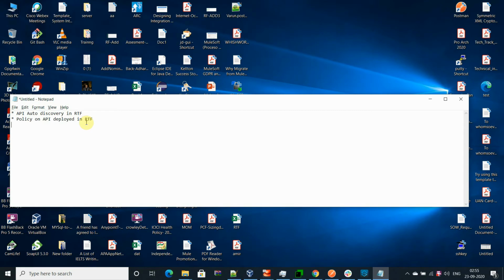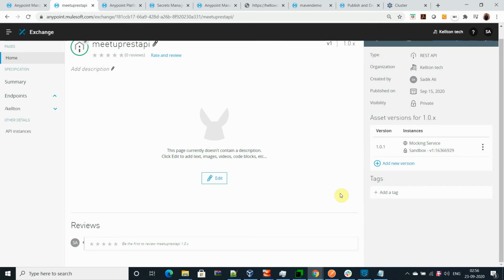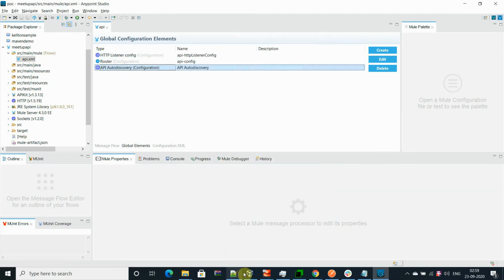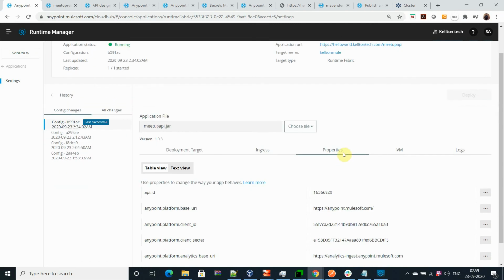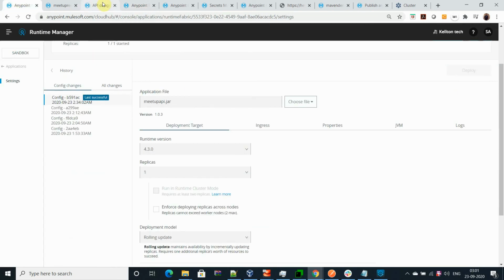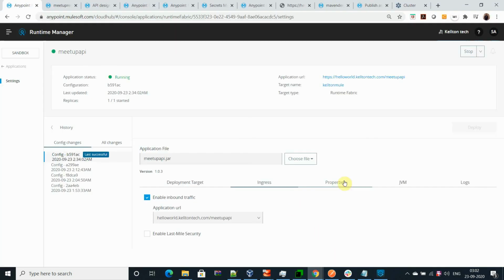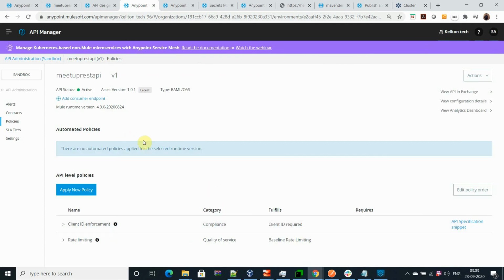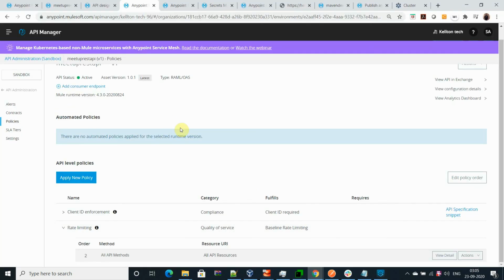Video 3 : * API Auto discovery in RTF * Policy on API deployed in RTF